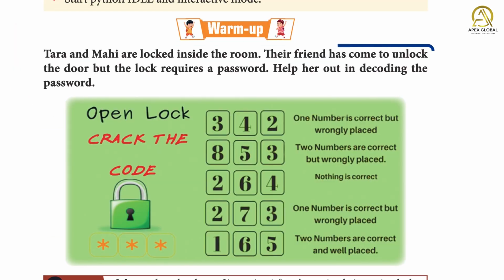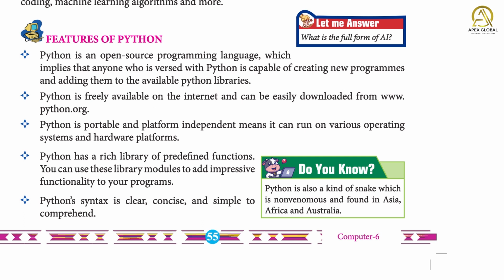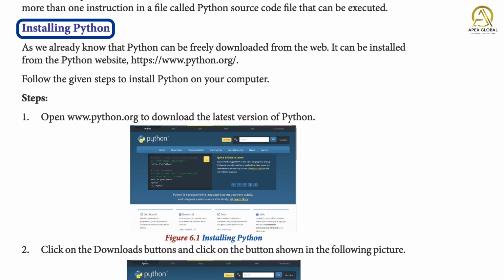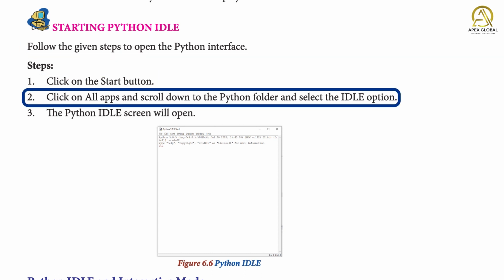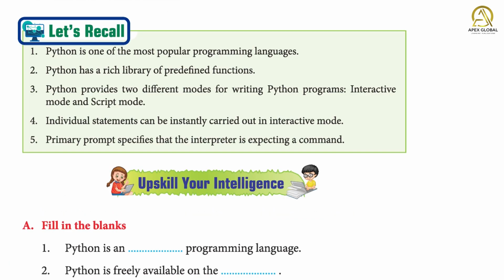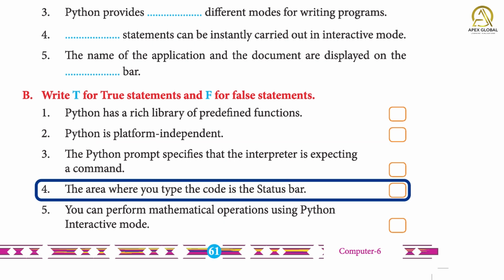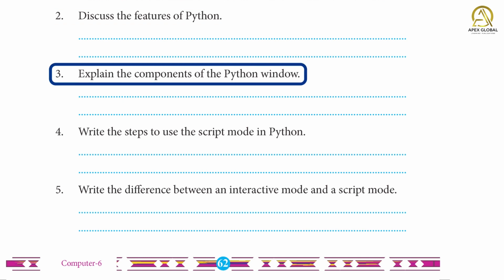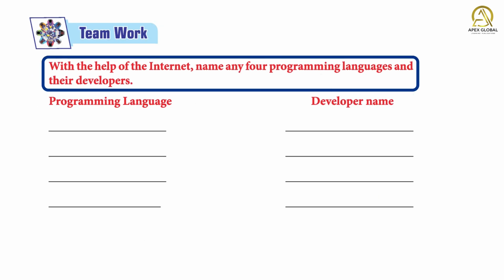Computer Class 6: Chapter 6 - Introducing Python | Apex Global Learning Publications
Take your coding skills further with more advanced concepts in Scratch 3.0. This chapter introduces students to complex programming tasks, helping them create more interactive projects.